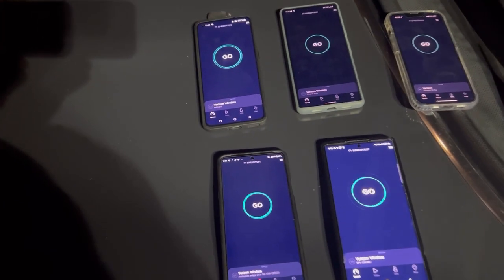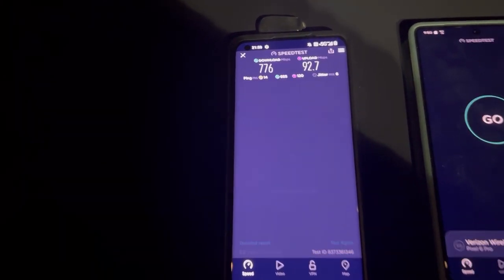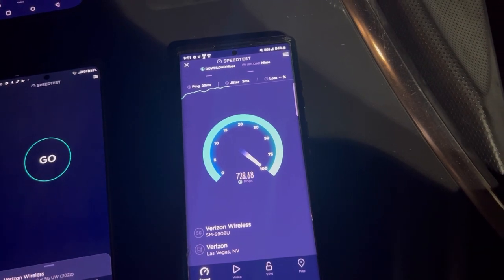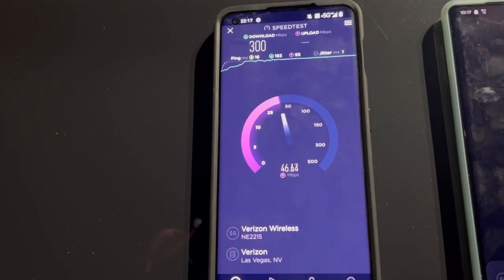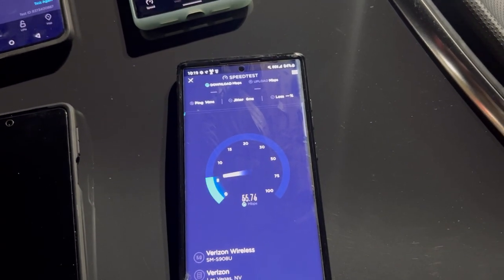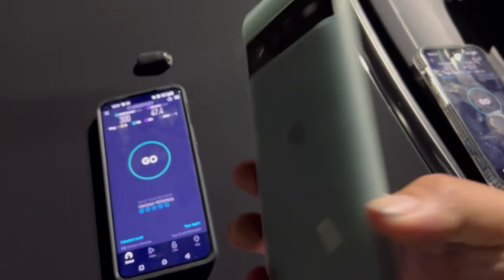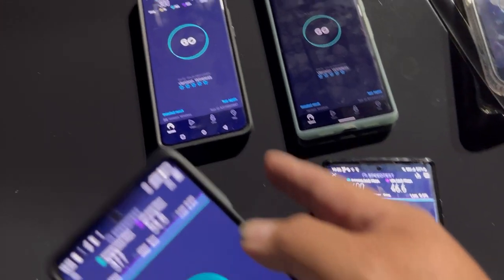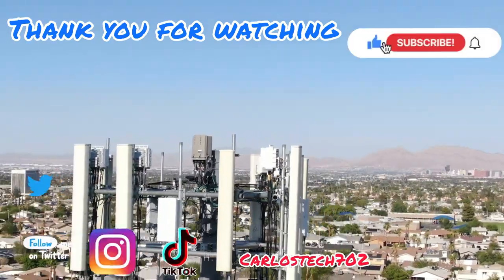Verizon 5G UW Speedtesting with OnePlus 10 Pro vs 13 Pro vs Pixel 6 pro vs s22 ultra & moto edge 5G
Thank you to all the channel members:
Philip Brooks
Havlicek Tyler
RFK TECH USA
M S
KEYSTONE 291 TECH LIVE
MG Nate
Poker Mike
Chaim Fried
tYellowDragon (bggrizzly30)
Michael
EM Tech
Dalvin Dallas
Wesley W
Curtis Sleeth
Michael West
Kazi
Baby_Yoda_Tech
rja
Chanel808life-MTHi
PA Tech Central